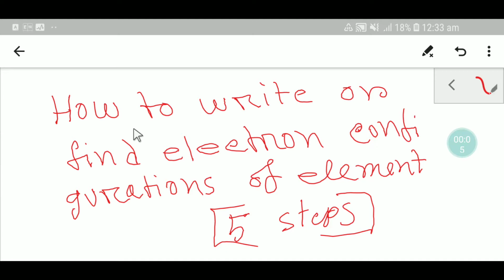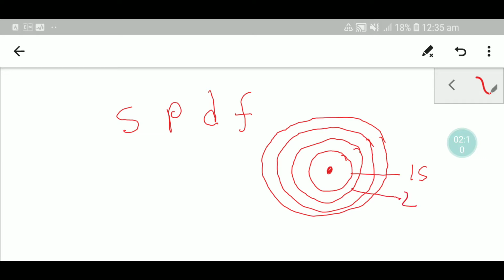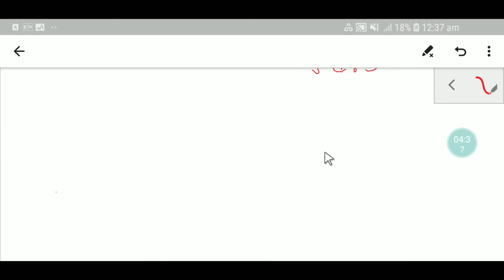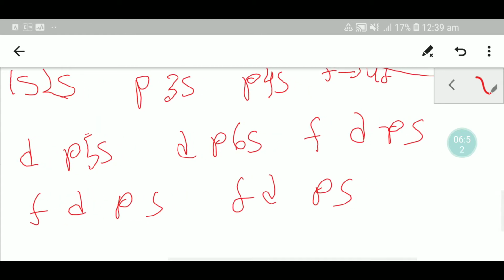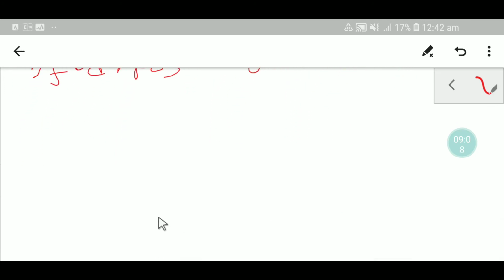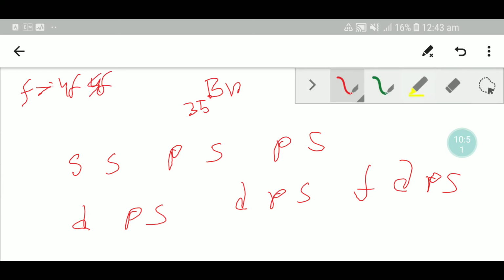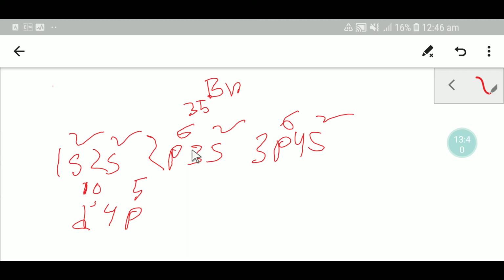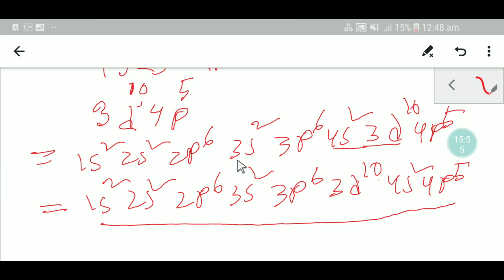How to Write Electron Configuration Step-by-Step | AP Chemistry Unit 1 Tutorial for USA Students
Want to learn how to write electron configurations quickly and correctly? This step-by-step AP Chemistry guide is made just for you — whether you're a high school student in the USA preparing for exams or just starting with chemistry basics! 🧪🇺🇸

This in-depth video covers: ✅ What is electron configuration?
✅ How to do electron configuration from scratch
✅ Easy tricks to memorize orbitals (1s, 2s, 2p...)
✅ Understanding Aufbau principle, Hund's Rule, and Pauli exclusion
✅ Real AP-level examples explained clearly
✅ Pro tips to ace your AP Chemistry exam and boost your STEM GPA

Perfect for:
🎓 AP Chemistry students
📚 SAT & ACT science prep
👨‍🔬 Future pre-med, engineering, and science majors

If you're in the USA high school system or doing college prep, this video will help you master electron configuration with confidence!